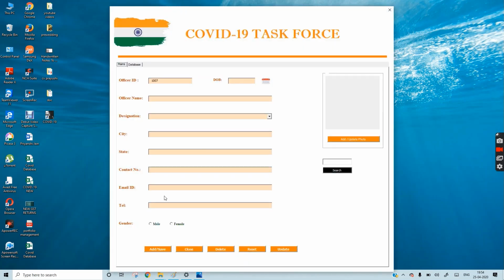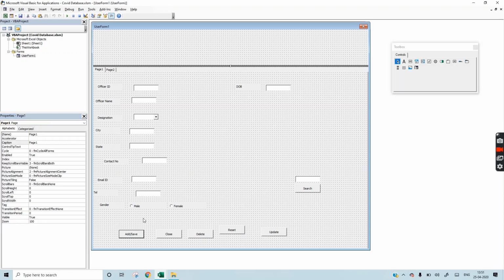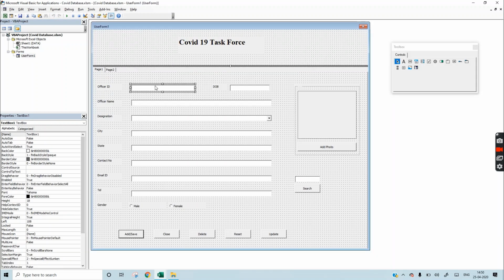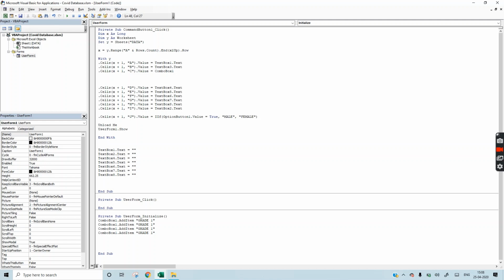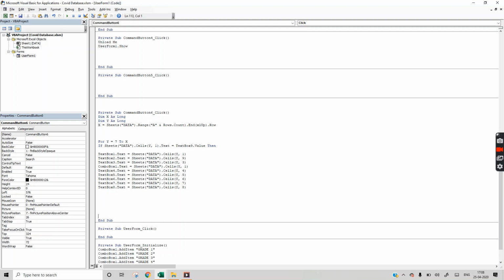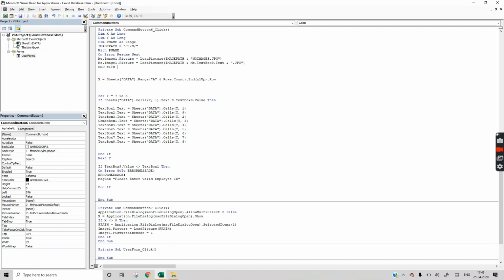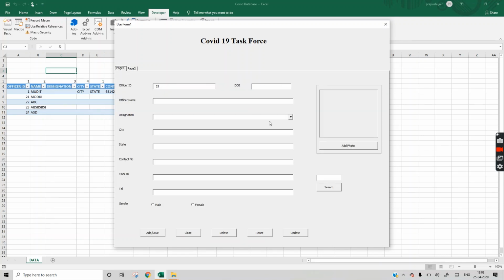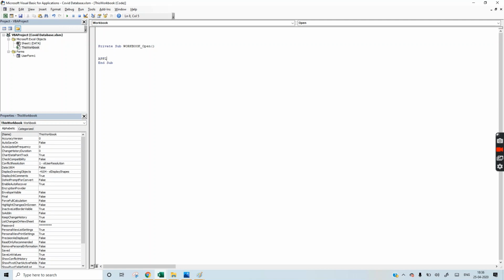How to make Userform In Excel | VBA | Add | Delete | Update | Make it look like Applications.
This is tribute to COVID-19 Team who is working day and night for our lives.
*Please mention your Email in comment for Sample file and questions*

This is a database management software created with the help of VBA and excel which can store all the profile details along with their photographs of employees giving a particular ID to each of the employee. This software has look of an application and user will not know that all the database is actually being stored in excel only.
Even if you guys are not familiar with excel or VBA you still can make this database as I have explained every detail from the scratch. Due to this, along with complete data management software you can also learn:-
1. How to create Userforms using VBA in excel.
2. How to add data in userform using VBA in excel
3. How to delete data in userform using VBA in excel
4. How to insert search option in VBA using Excel.
5. How to format Userform in Excel through VBA
6.How to add picture in userform through vba in excel
7.How to make userform look like application through vba in excel

Learn how to easily create and access data entry forms in Excel that will help you more accurately and quickly enter data. It takes just a few easy steps to create the form, and then you just need to understand the forms features, and you're all set to use your new data entry form